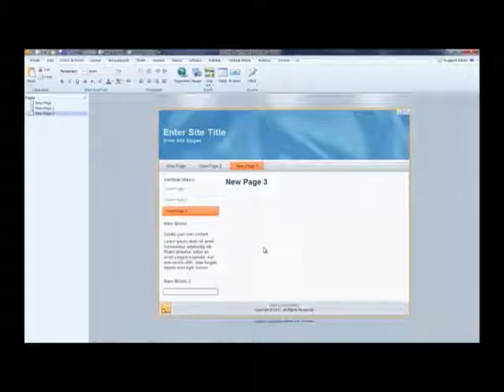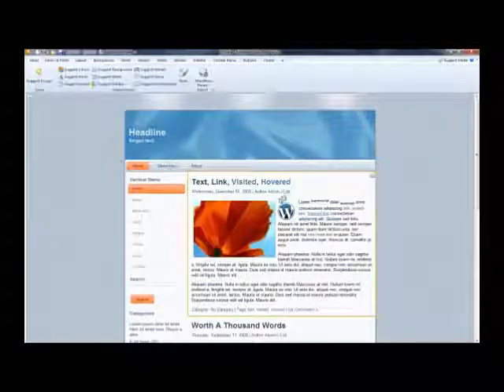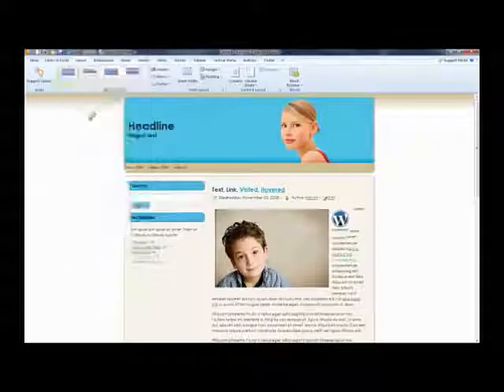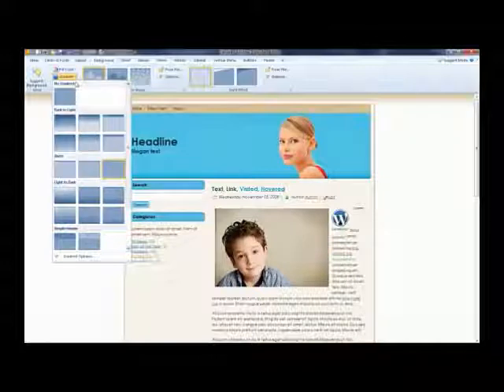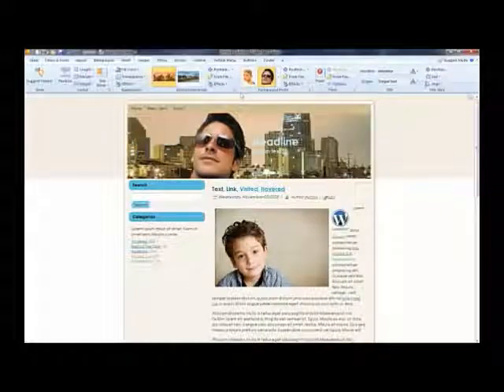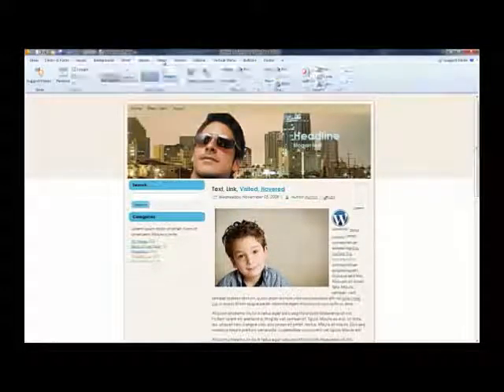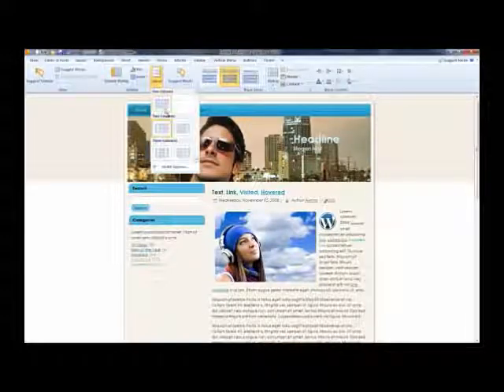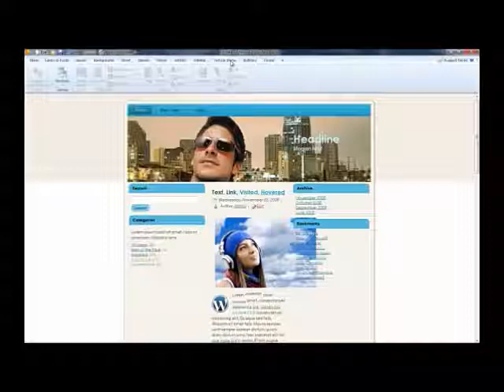How To Make A Website Template in Artisteer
If you want to see and learn how to create themes and templates with Artisteer website template maker software? Watch this video tour.